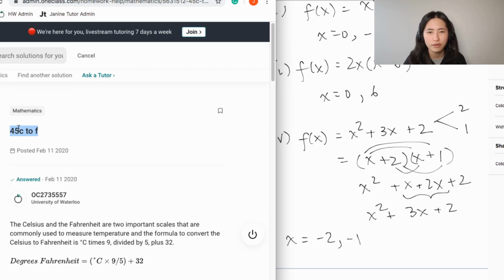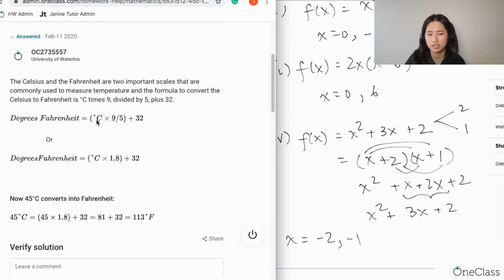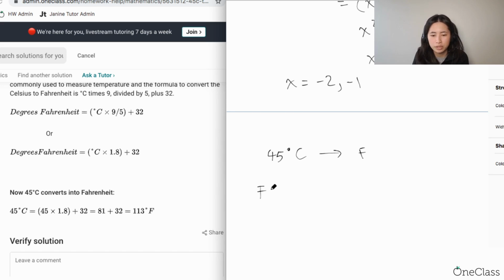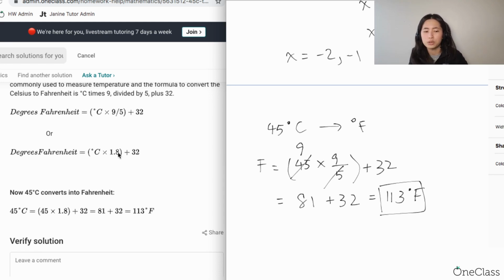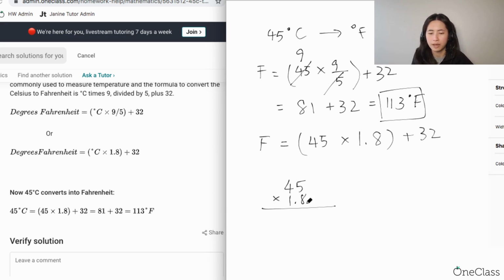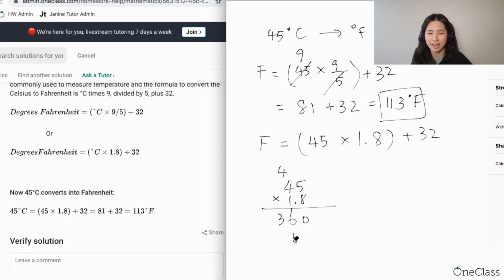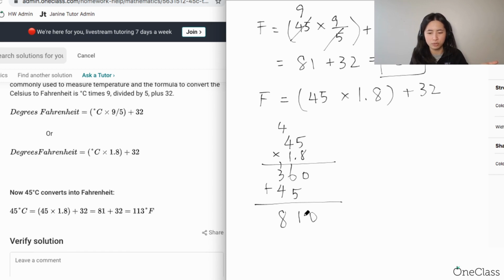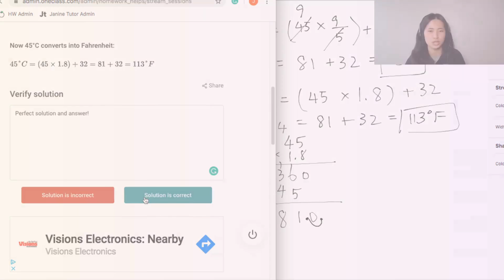45c to f